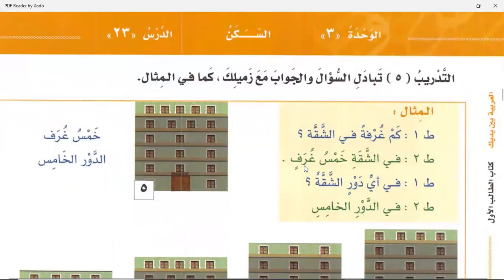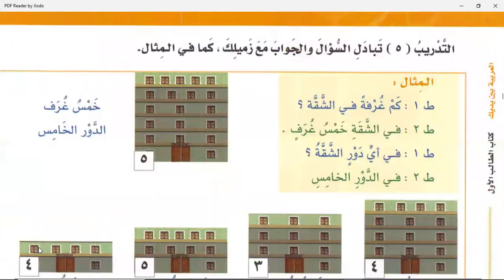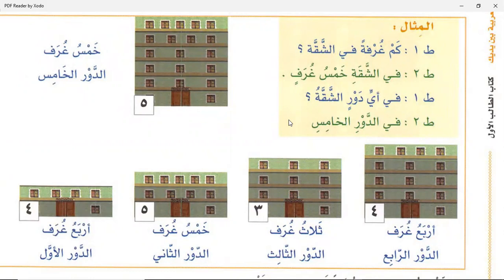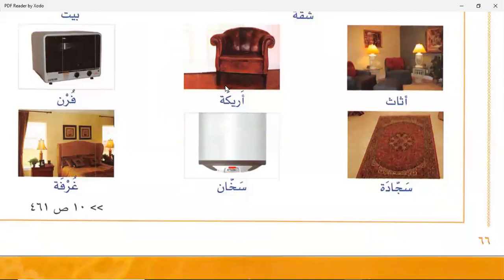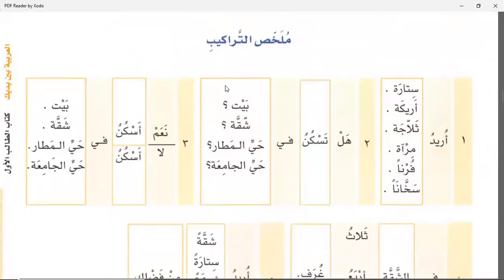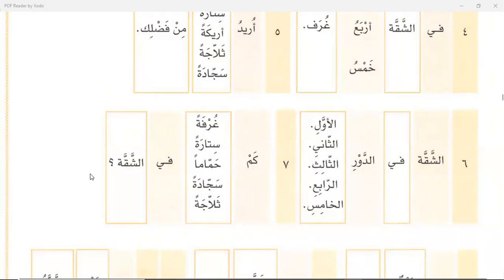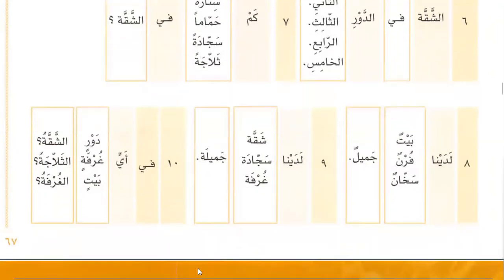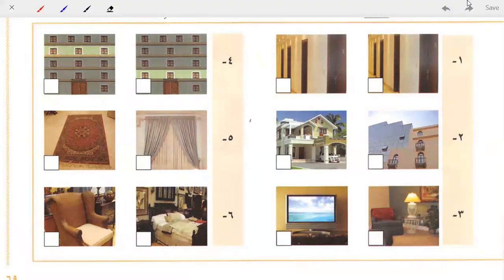Class 13 | Lesson 23 of Al Arabiyyahtu Bayna Yadayk Book 1 Part 1 in English Language